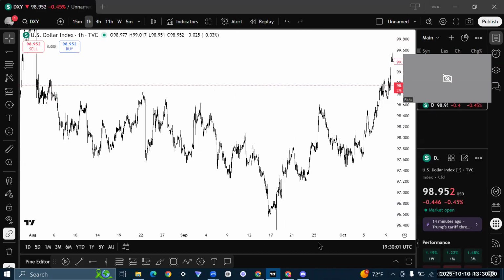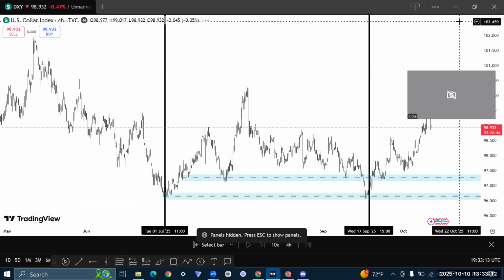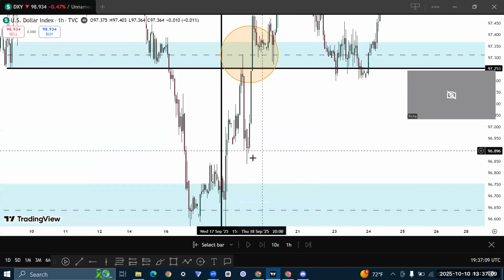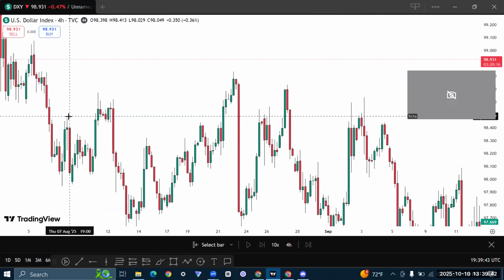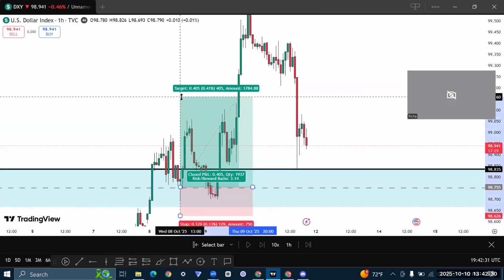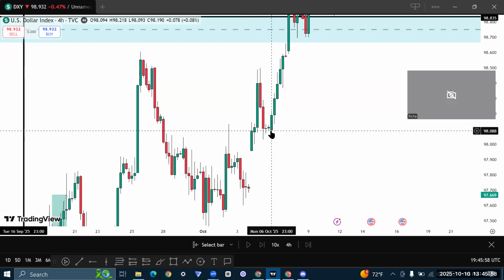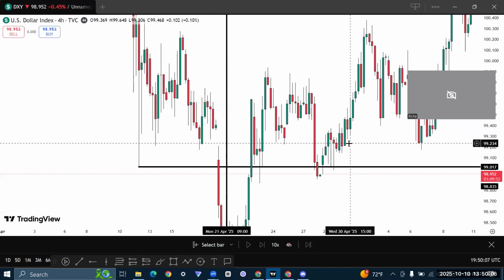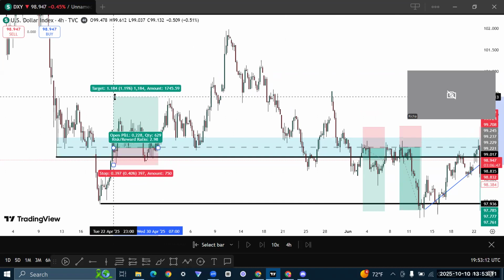From Lost to Locked In: Student Learns the Mechanical Market Direction Strategy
YouTube Description:

This struggling student finally starts to understand mechanical market direction — the algorithmic flow behind every move in the market. Watch as we break down how the market truly moves without emotions, bias, or indicators — just pure mechanical structure and logic.

📘 Learn how to read the market like a machine
🧠 Understand market direction using premium & discount logic
💰 Trade with confidence, not confusion